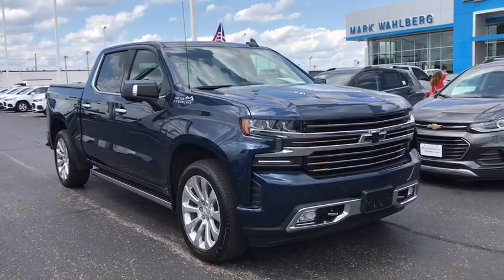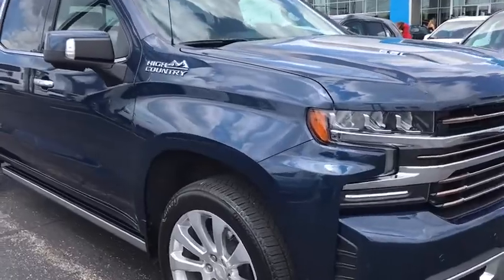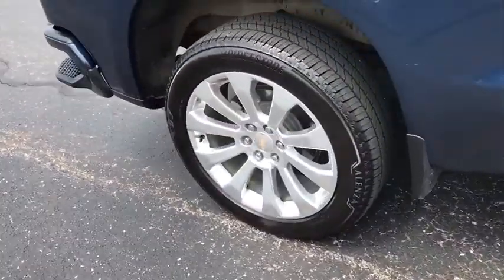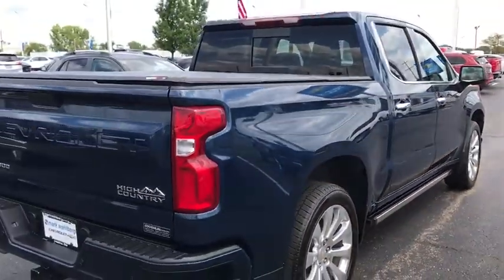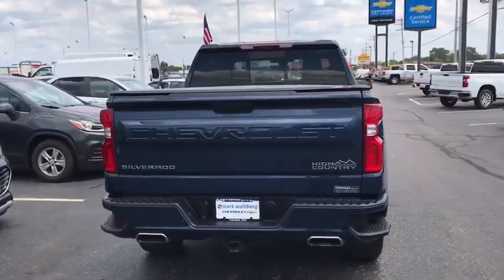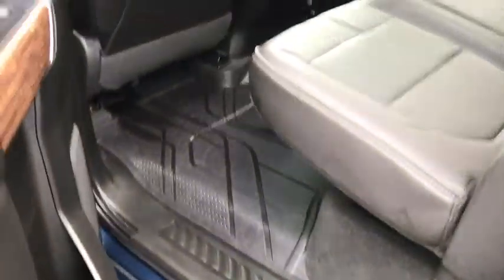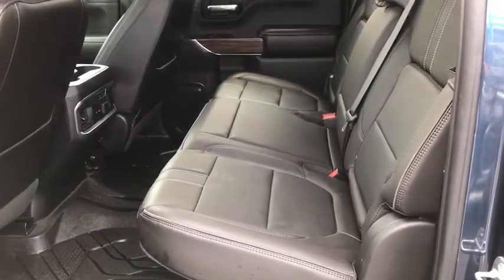2019 Chevrolet Silverado 1500 Columbus, London, Springfield, Hilliard, Dublin, OH PCT120987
Northsky Blue Metallic Used 2019 Chevrolet Silverado 1500 available in Columbus, Ohio at Mark Wahlberg Chevrolet. Servicing the London, Springfield, Hilliard, Dublin, OH area.
2019 Chevrolet Silverado 1500 High Country - Stock#: PCT120987 - VIN#: 1GCUYHEL0KZ120987

CARFAX One-Owner. 10-Speed Automatic, 4WD, jet black Leather, 10-Way Power Driver Seat w/Lumbar, 10-Way Power Passenger Seat Adjuster w/Lumbar, 120-Volt Bed Mounted Power Outlet, 120-Volt Instrument Panel Power Outlet, 12-Volt Rear Auxiliary Power Outlet, 170 Amp Alternator, 2nd Row Heated Outboard Seats, 8 Driver Information Center, Advanced Trailering System, All-Weather Floor Liner (LPO), Auto-Dimming Inside Rear-View Mirror, Auxiliary External Transmission Oil Cooler, Bluetooth For Phone, Chevrolet Connected Access, Chevrolet w/4G LTE, Chevytec Spray-On Black Bedliner, Chrome Assist Steps, Chrome Grille, Chrome Recovery Hooks, Color-Keyed Carpeting Floor Covering, Compass, Deep-Tinted Glass, Driver Memory, Dual Exhaust w/Polished Outlets, Electric Rear-Window Defogger, Electrical Lock Control Steering Column, Electronic Cruise Control, Floor Mounted Console, Following Distance Indicator, Forward Collision Alert, Front Carpeted Floor Mats, Front LED Fog Lamps, Front Pedestrian Braking, HD Radio, HD Rear Vision Camera, Heated Driver & Front Passenger Seats, Heated Steering Wheel, Heavy-Duty Rear Locking Differential, High Country Deluxe, Hitch Guidance, Hitch Guidance w/Hitch View, Integrated Trailer Brake Controller, IntelliBeam Automatic High Beam On/Off, Keyless Open & Start, Lane Change Alert w/Side Blind Zone Alert, Lane Keep Assist w/Lane Departure Warning, Leather Wrapped Steering Wheel, LED Cargo Area Lighting, Low Speed Forward Automatic Braking, Manual Tilt/Telescoping Steering Column, Navigation System, OnStar & Chevrolet Connected Services Capable, Outside Heated Power-Adjustable Mirrors, Painted Mirror Caps, Power Door Locks, Power Front Passenger Windows w/Express Up/Down, Power Front Windows w/Driver Express Up/Down, Power Rear Windows w/Express Down, Power Sliding Rear Window w/Rear Defogger, Power Sunroof, Preferred Equipment Group 3LZ, Rear Carpeted Floor Mats, Rear Cross Traffic Alert, Rear Dual USB Charging-Only Ports, Rear Wheelhouse Liners, Remote Vehicle Starter System, Safety Alert Seat, Safety Package II, SiriusXM Radio, Steering Wheel Audio Controls, Theft Deterrent System (Unauthorized Entry), Trailer Tire Pressure Monitor System, Trailering Package, Ultrasonic Front & Rear Park Assist, Universal Home Remote, Up-Level Rear Seat w/Storage Package, Ventilated Driver & Front Passenger Seats, Wireless Charging.brbrbrChevrolet Silverado 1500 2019 Northsky Blue Metallic 4D Crew Cab EcoTec3 6.2L V8brbrbrPURE PRICED FOR A QUICK SALE! All vehicles come with a complete safety inspection, full detail, 1 FREE OIL CHANGE, free 100 point inspection, FREE TANK OF GAS with delivery of this vehicle. Price does not include tax, title, and license or dealer fee. Vehicle located at Mark Wahlberg Chevrolet. INTERESTED, BUT NOT READY YET? That is okay... we never want to rush you at Mark Wahlberg Chevrolet. SAVE THIS VEHICLE to your MyAutoTrader. You will be updated of any future price savings and specials. It is real simple... Click SAVE THIS CAR above the main vehicle photo on the right or look for the star. SIGNING UP IS FREE: At the top right corner of this page, LOOK for the MyAutoTrader logo. Click SIGN UP and you are in...YOU CAN THANK US LATER, BY BUYING YOUR NEXT VEHICLE AT MARK WAHLBERG CHEVROLET!
Navigation System,High Country Deluxe,Preferred Equipment Group 3LZ,Safety Package II,Technology Package,Trailering Package,Up-Level Rear Seat w/Storage Package,Z71 Off-Road Package,7 Speakers,AM/FM radio: SiriusXM,HD Radio,Radio data system,Radio: Chevrolet Infotainment 3 Premium System,Rear Dual USB Charging-Only Ports,SiriusXM Radio,Steering Wheel Audio Controls,Air Conditioning,Automatic temperature control,Electric Rear-Window Defogger,Front dual zone A/C,Rear window defroster,120-Volt Bed Mounted Power Outlet,120-Volt Instrument Panel Power Outlet,12-Volt Rear Auxiliary Power Outlet,Bluetooth For Phone,Driver Memory,Memory seat,Power driver seat,Power Front Passenger Windows w/Express Up/Down,Power Front Windows w/Driver Express Up/Down,Power Rear Windows w/Express Down,Power steering,Power windows,Remote keyless entry,Remote Vehicle Starter System,Steering wheel mounted audio controls,Universal Home Remote,Heavy Duty Suspension,Manual Tilt/Telescoping Steering Column,Off-Road Suspension,Speed-sensing steering,Traction control,4-Wheel Disc Brakes,ABS brakes,Dual front impact a